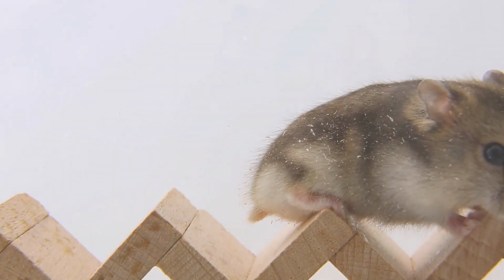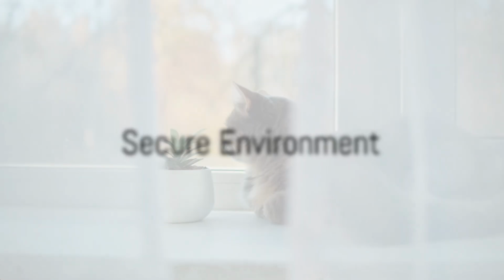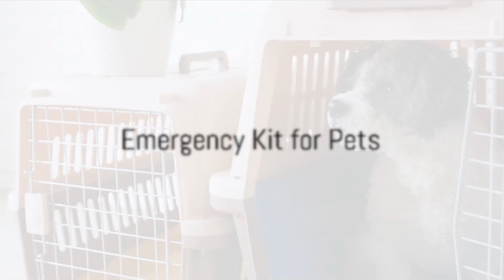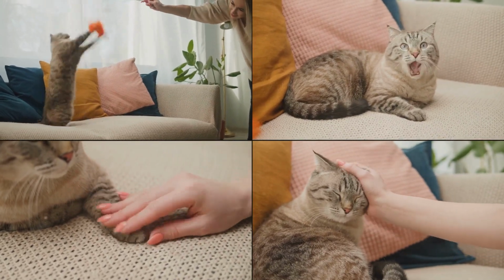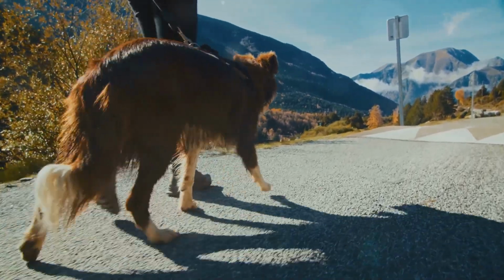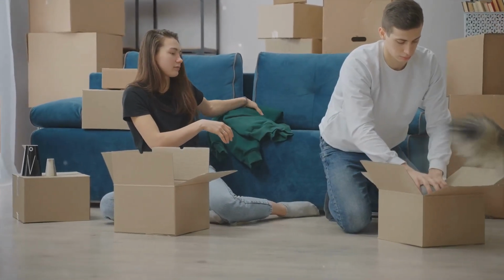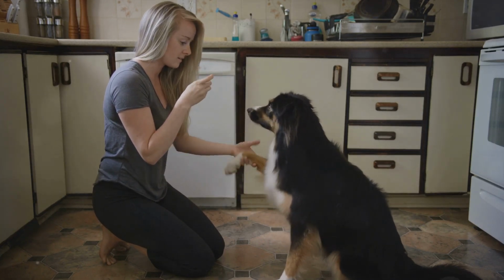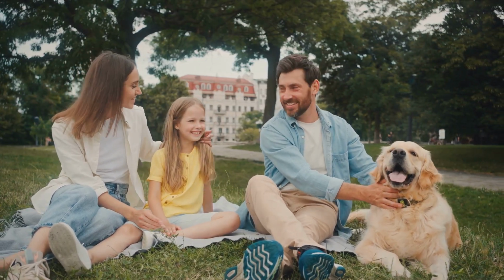Pet Owners Forgot This One Thing in the Last Earthquake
In this video you'll see the one earthquake safety step most pet owners skip, and how to fix it in under 10 minutes today. No fear-mongering, no clickbait. Just the step that works.

Timestamps
00:00 The one thing pet owners forgot
00:30 Why pets bolt the second a quake starts
01:15 The 10-minute fix you can do today
02:30 What goes in a pet go-bag
03:30 Where to keep it so it actually gets grabbed

Question for the comments: What is in your pet's go-bag right now? Drop the list, even if it is "nothing yet."